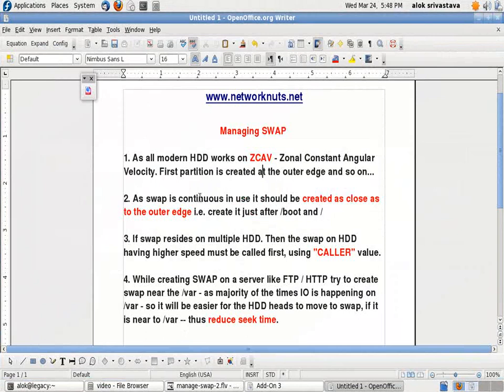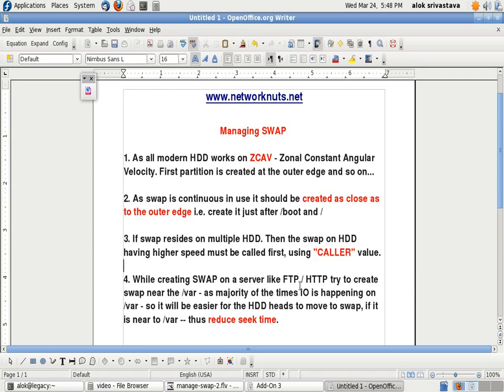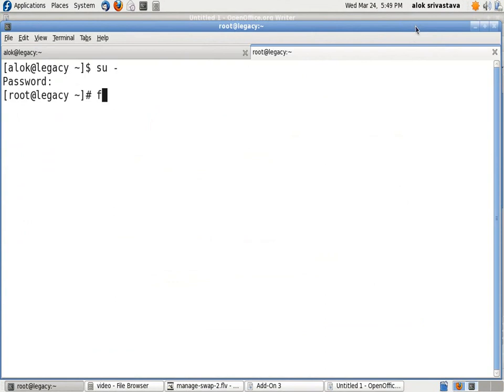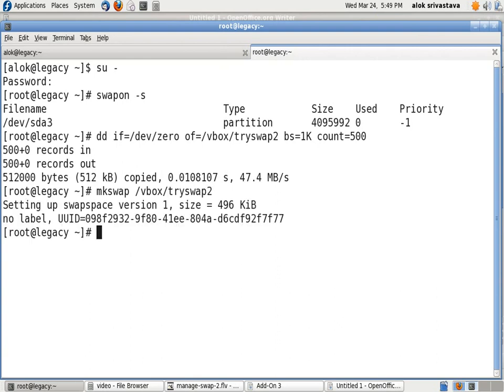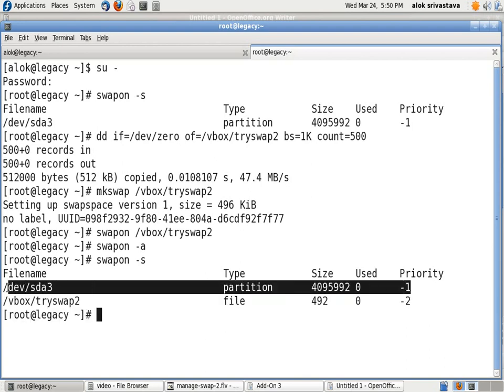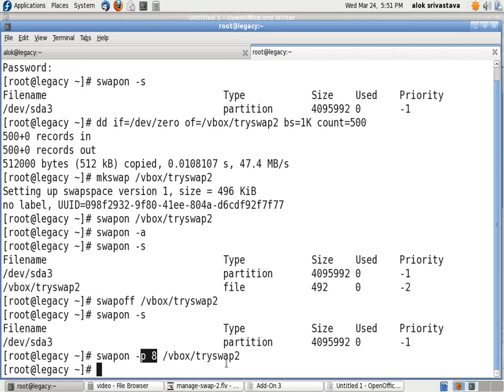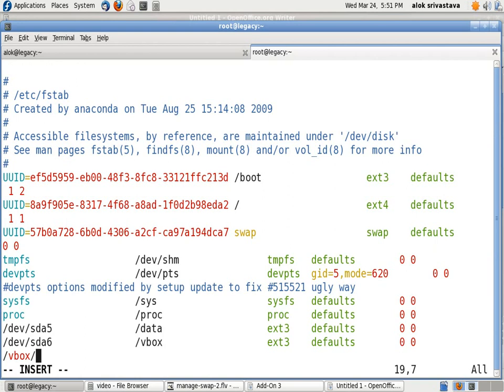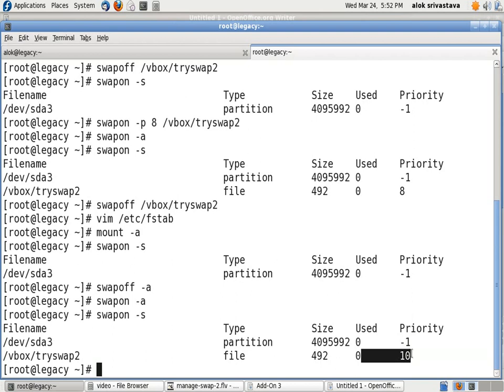Creating, Managing & Tuning Swap Memory - Linux Tutorials Online in India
- shows how to create, manage and fine tune your swap memory in Linux. How Creating, Managing & Tuning SWAP memory. How SWAP memory in linux can either be a partition or a file.